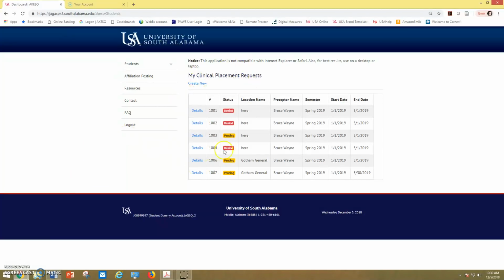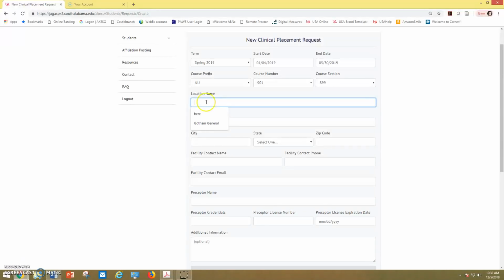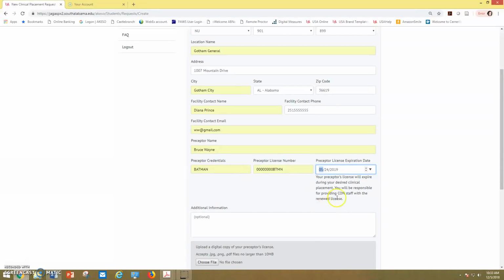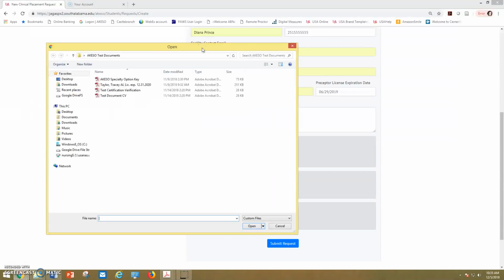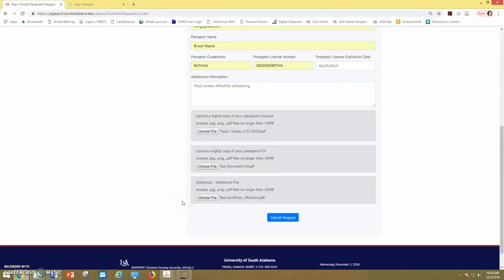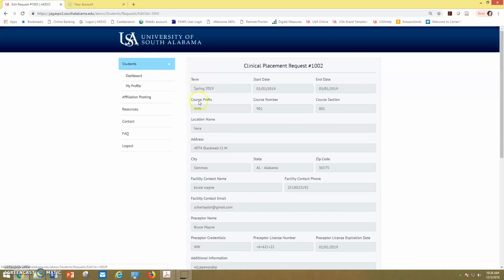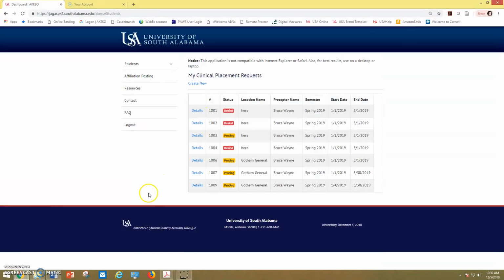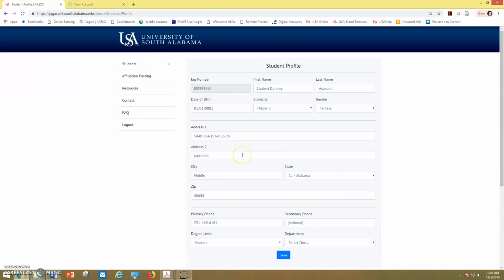Students - How to Enter Clinical Placement Requests